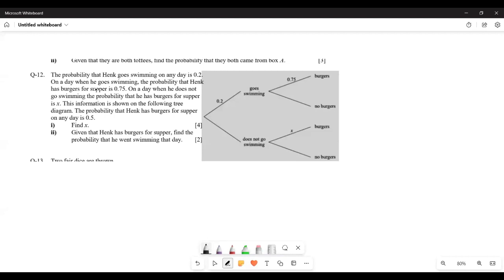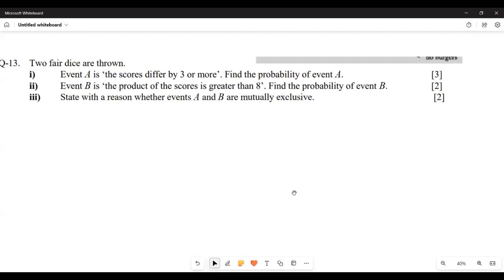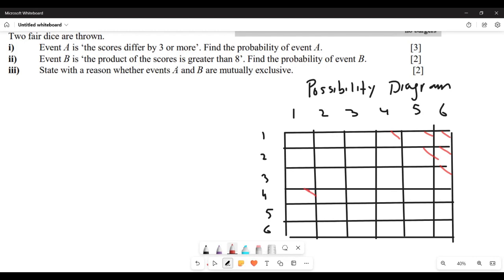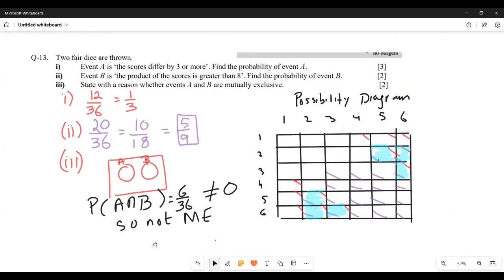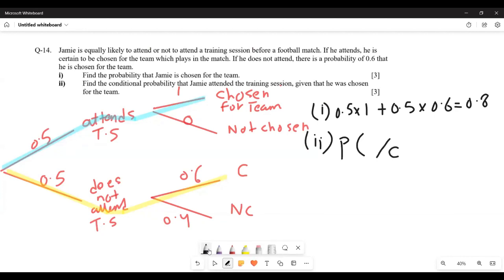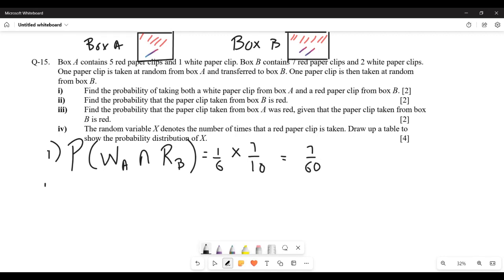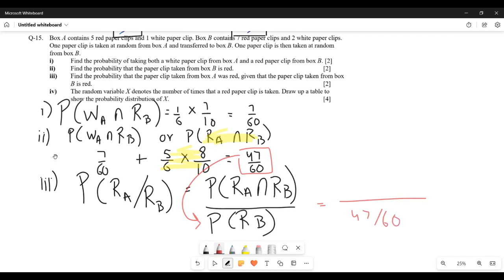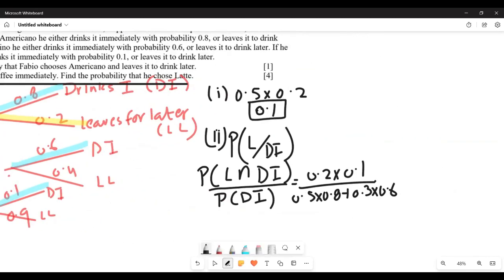Probability Lesson 4 A Levels Stats1 9709